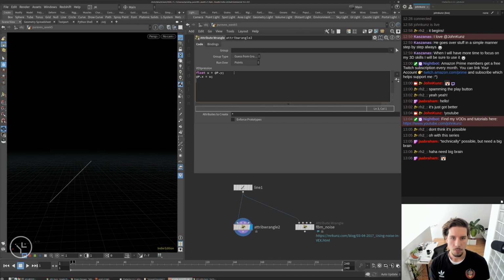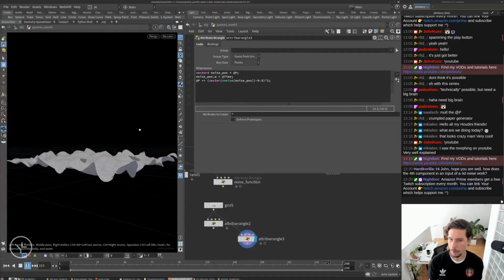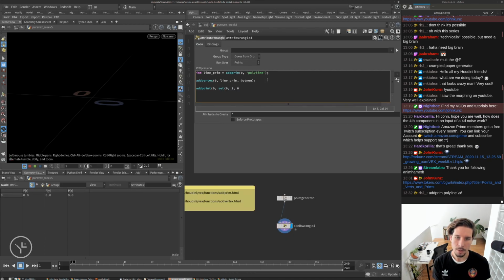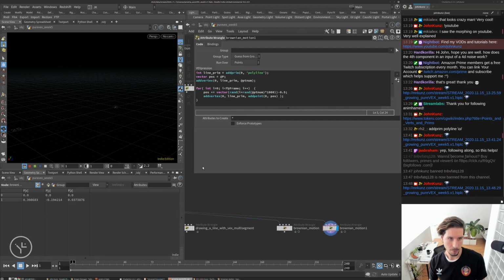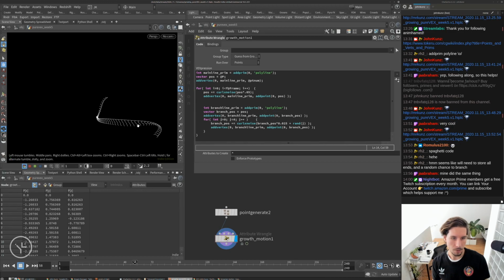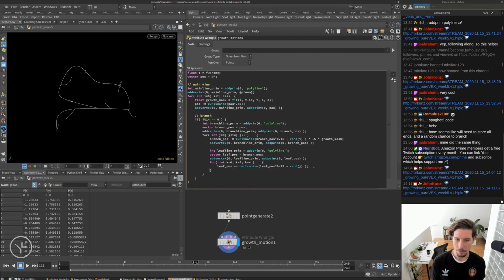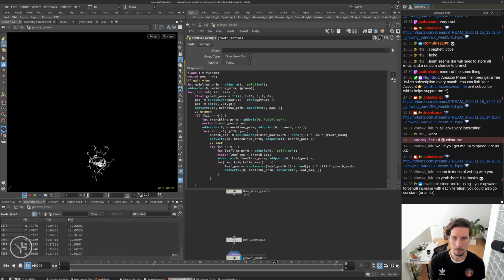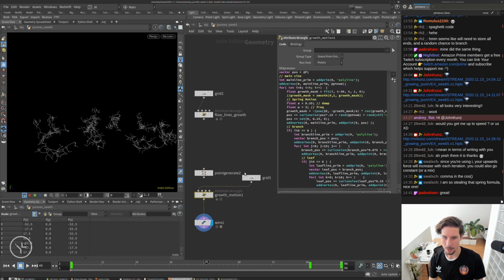Pure Vex Workshop Week 5: Growing Vines using Noise [Stream 2020 11 15]